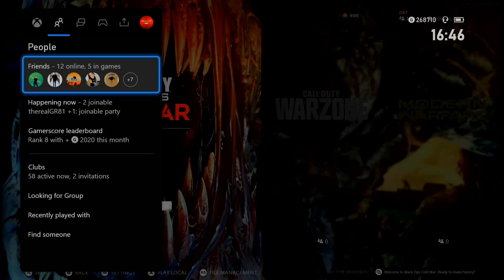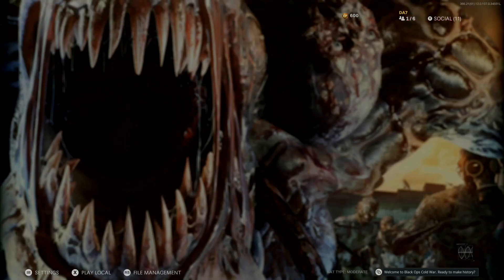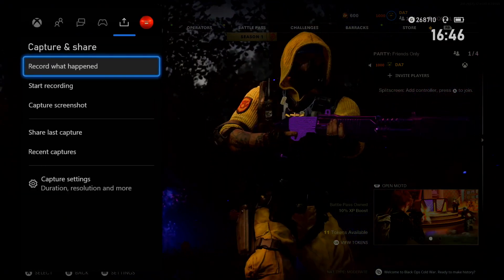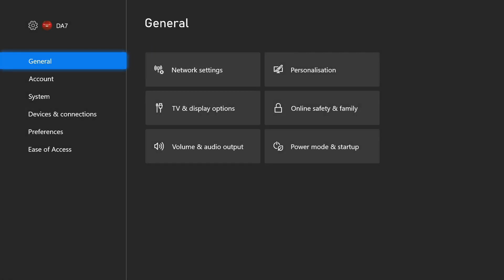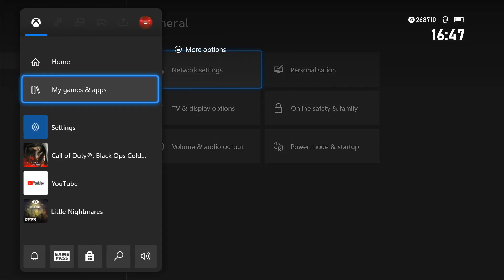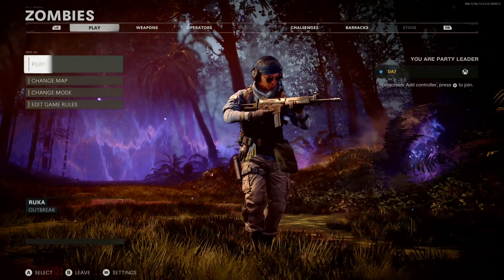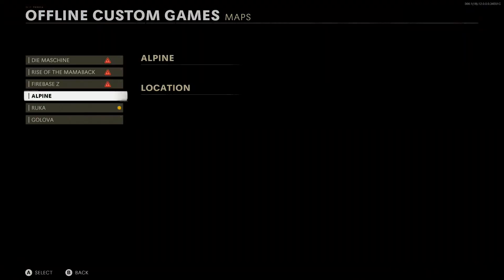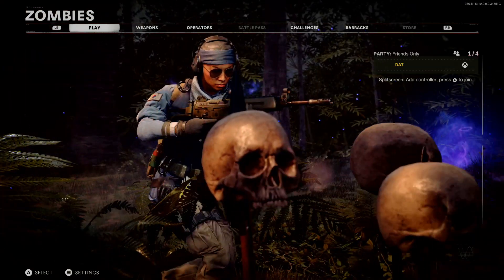Cold War Zombies - How to Play Outbreak Early! (Xbox Series X Gameplay)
Be Sure To Read Description For More Information!
Just a quick one before official release showing how to get into Outbreak a little earlier than its drop. As you hear in the video i will be streaming tomorrow with the boys playing it once it officially drops.

Check out my Instagram for Recent Pickups and Gaming related stuff